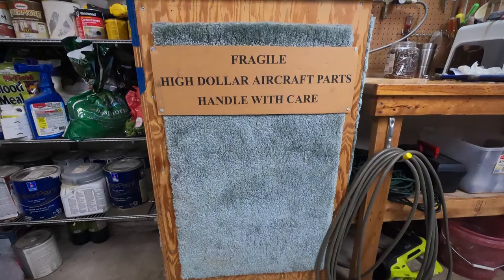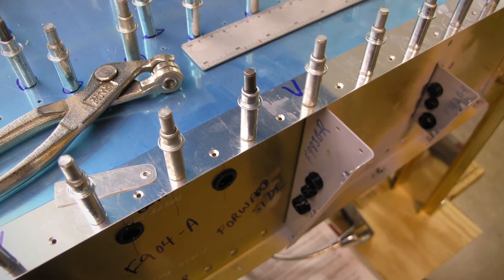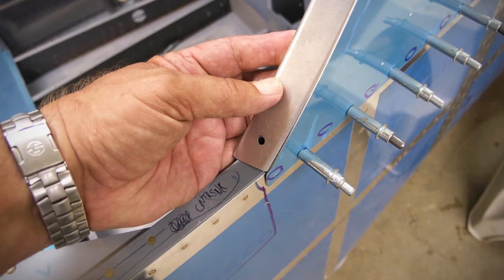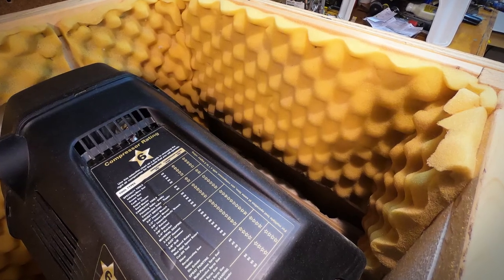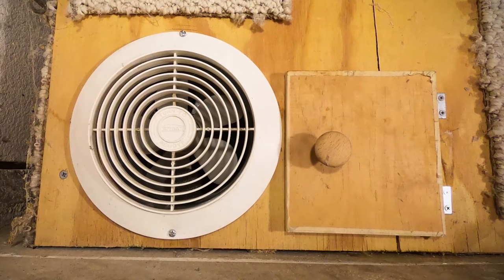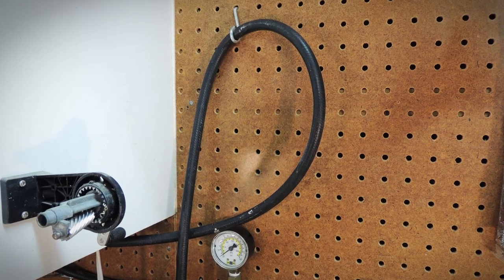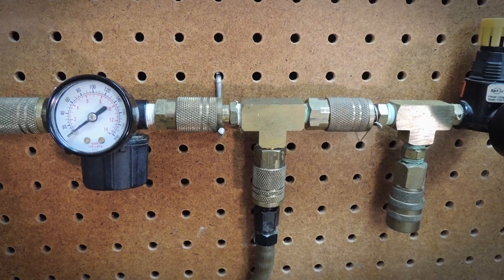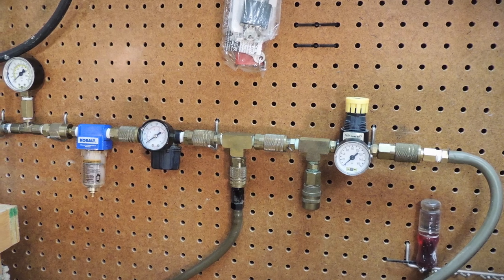How to Reduce Air Compressor Noise - Soundproofing!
My air compressor was so loud, it was annoying my wife and my neighbors. Here's my solution for reducing the noise.

Follow along as I build a Van's RV-12iS Aircraft!

RV AIRCRAFT T-SHIRTS!